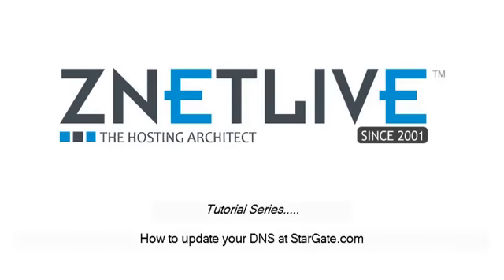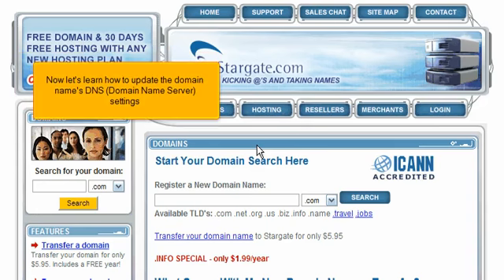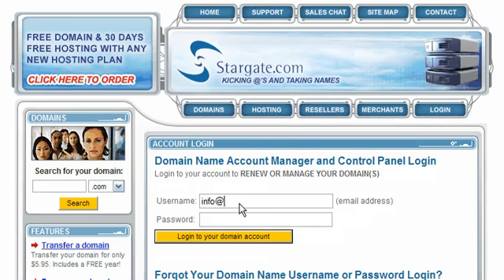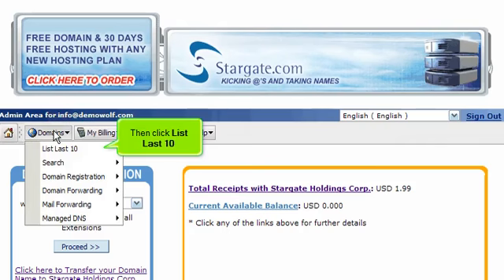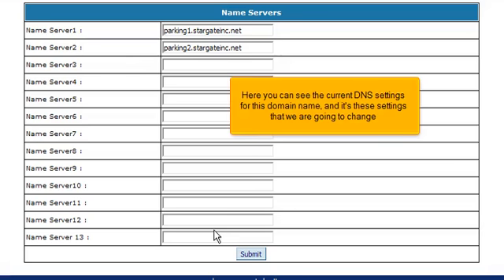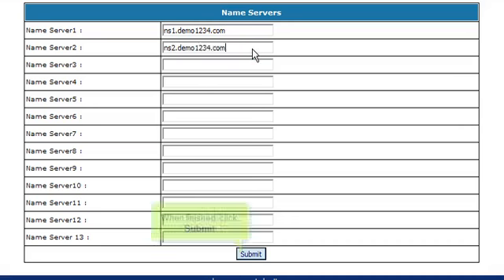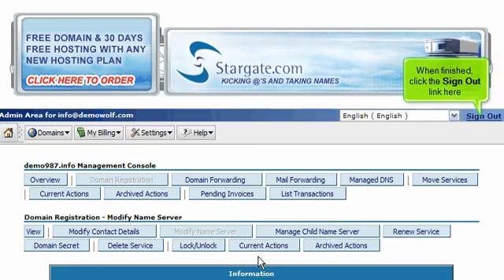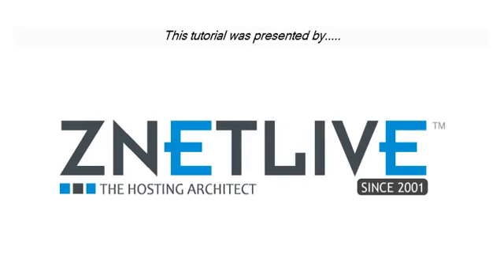Updating DNS at StarGate.com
Learn how can you Update DNS at StarGate.com. For Domain Registration